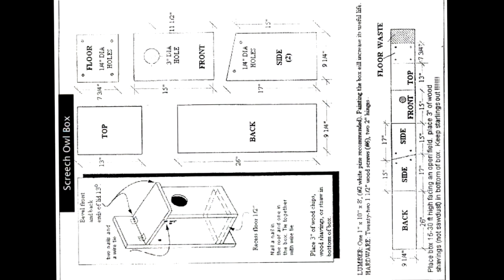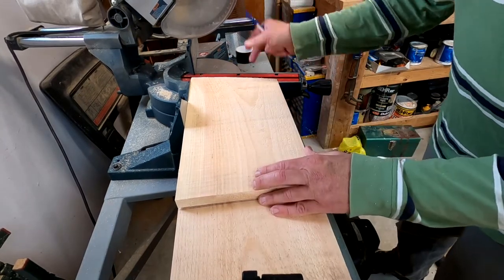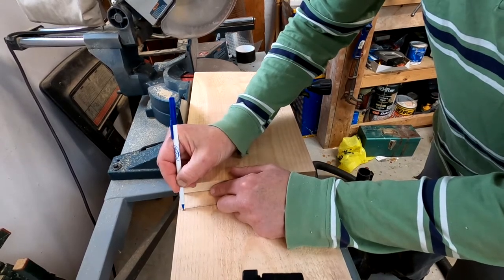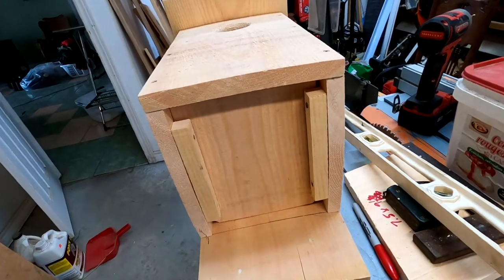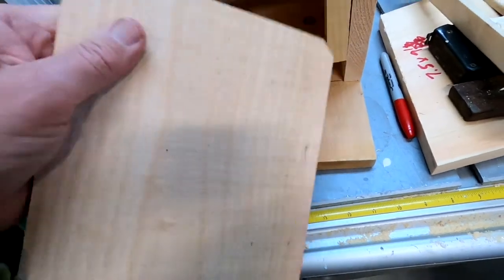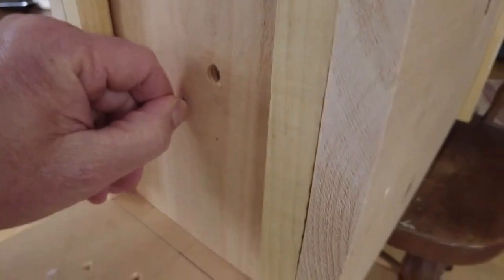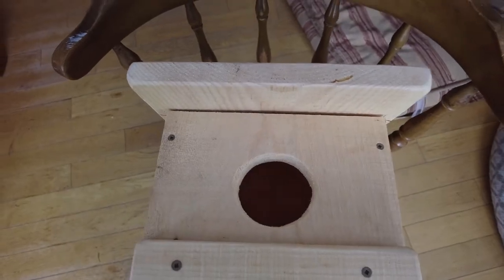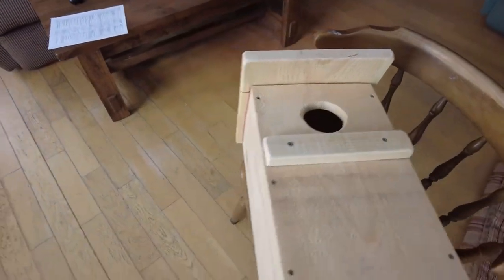Screech Owl Nest Box Build / Birdhouses for Owls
Summary of my building a Screech Owl nest box wherein I describe the approach and main features.